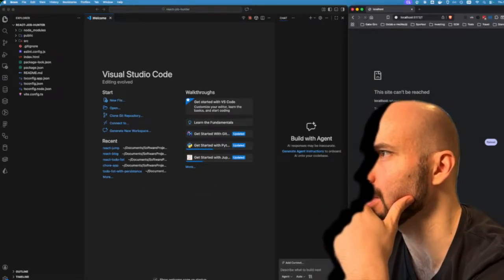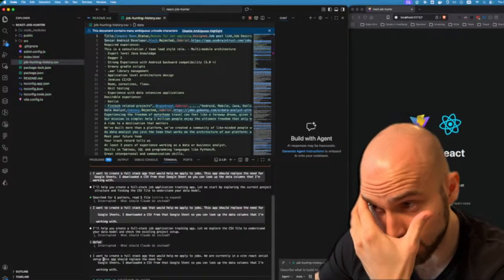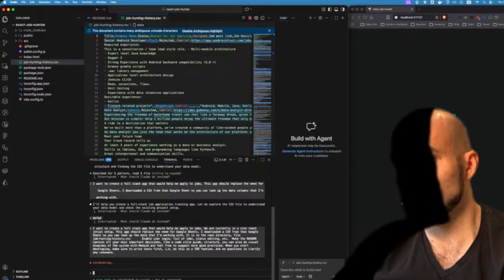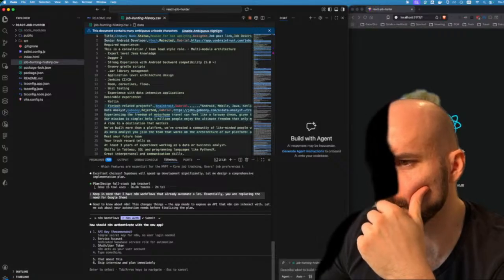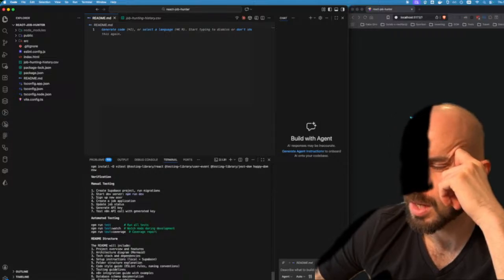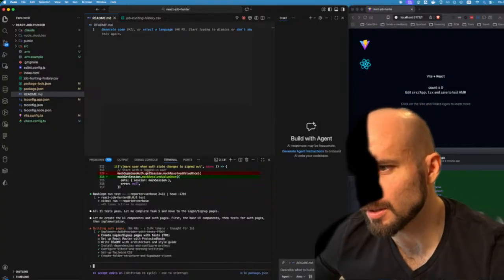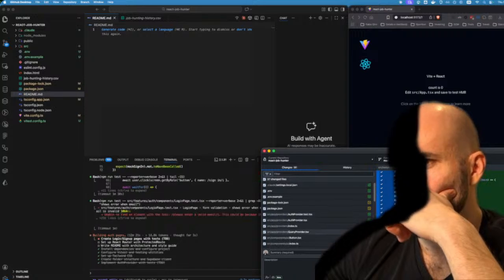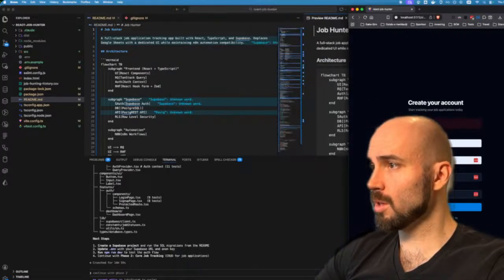Vibe Coding | Gabe Giro Live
This stream is for all you digital nomads who work online and the ones who strive to do that. We all need a bit of motivation sometimes.

I started streaming my software development sessions to be more productive. If you have some feedback, I would love to read about it.